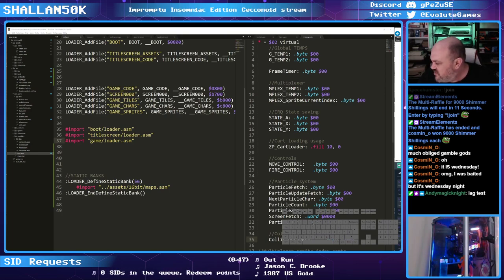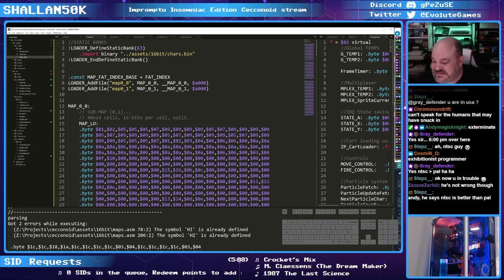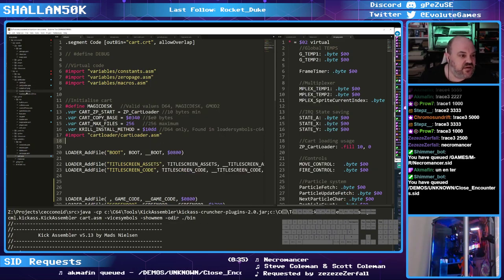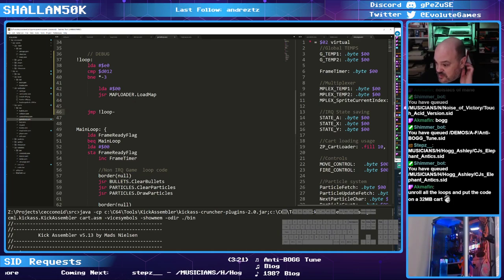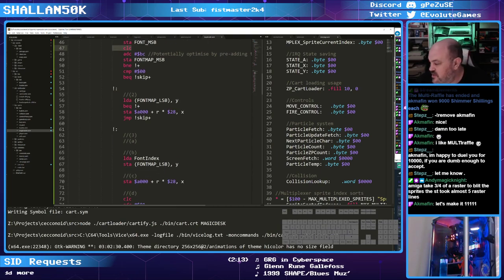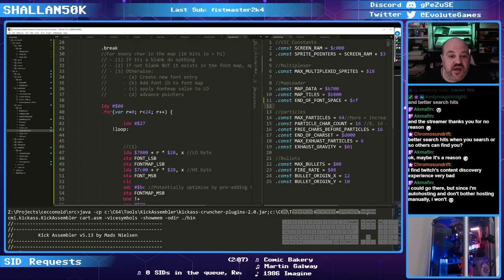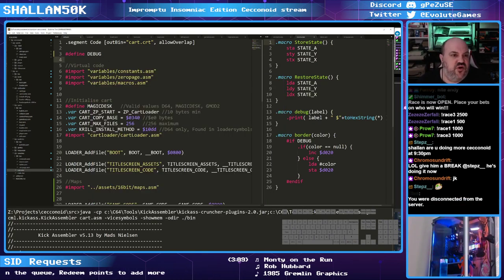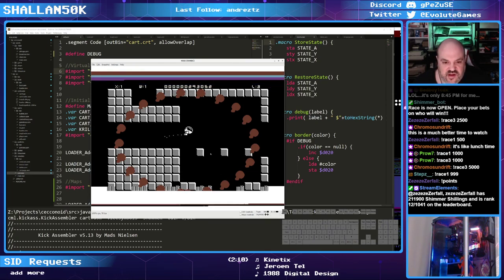The Porting of Cecconoid to the Commodore 64 - Episode 3a-Insomniac Edition (I can't get no sleep)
This series documents the porting of the great Triple Eh Ltd game Cecconoid to the C64 under the Thalamus Digital Publishing label. We'll be trying as hard as we can to keep the game as close to the original as possible and only compromising where we have absolutely no choice.